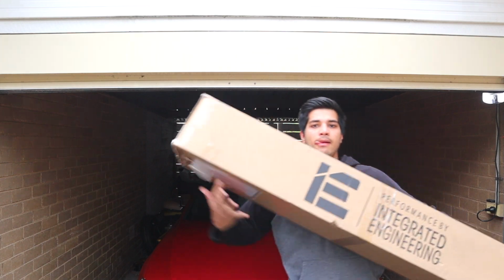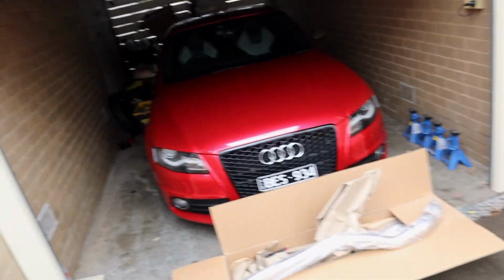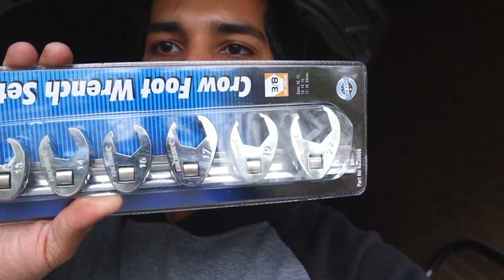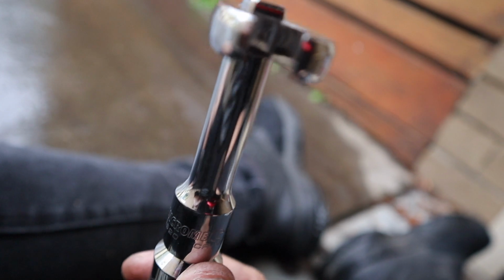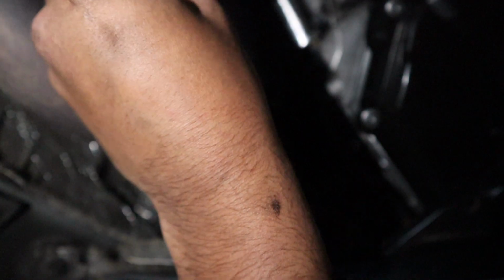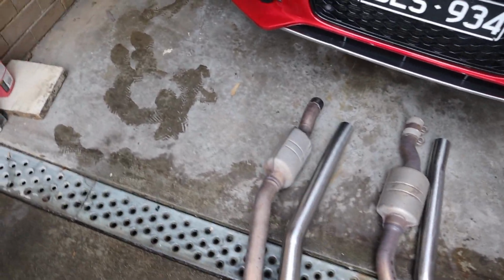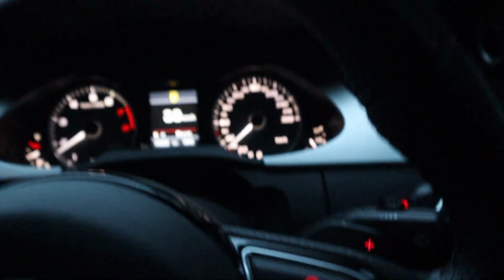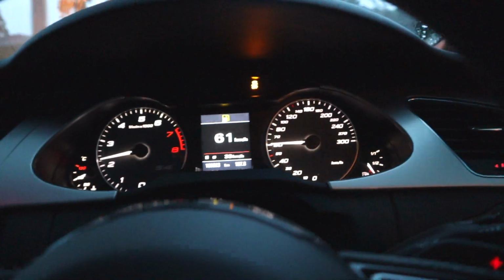IE Downpipes Install on the Audi S4 (B8/B8.5)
Another step in the process of building a monster. The Audi S4 gets @IEtuned downpipes!

These things make a huge difference. The car sounds insane!

THANKS GUYS! Catch ya in the next one.